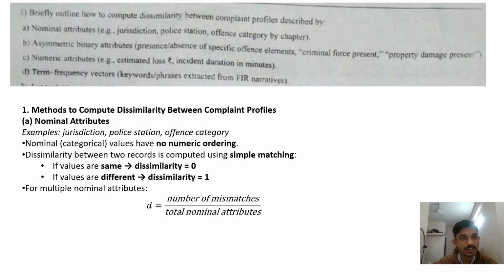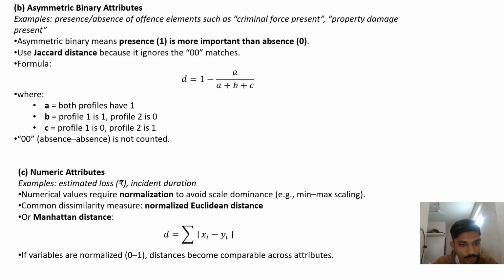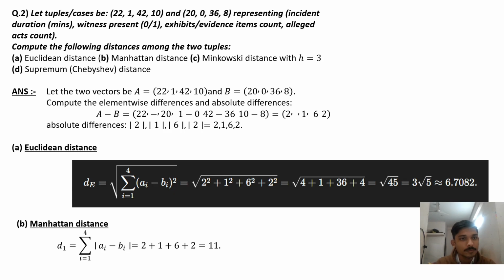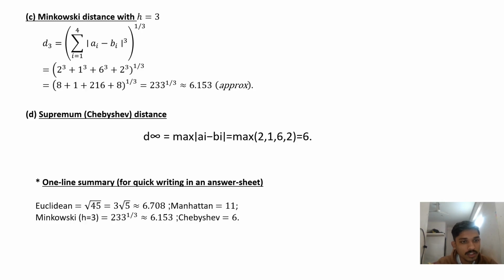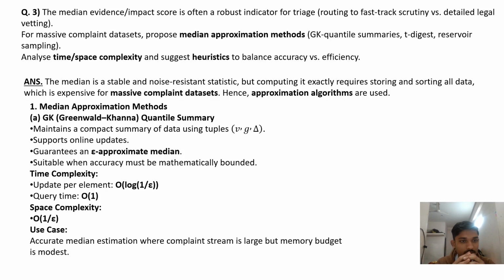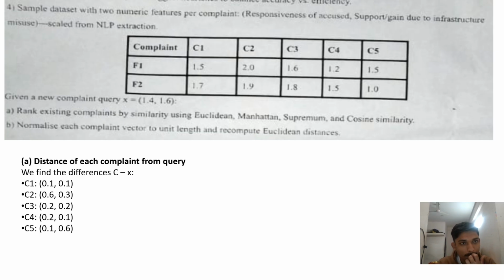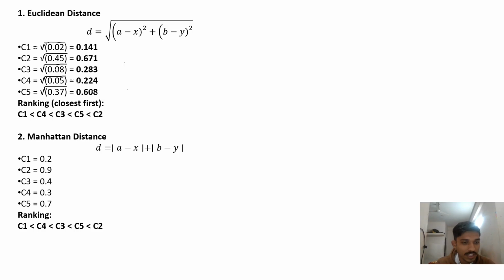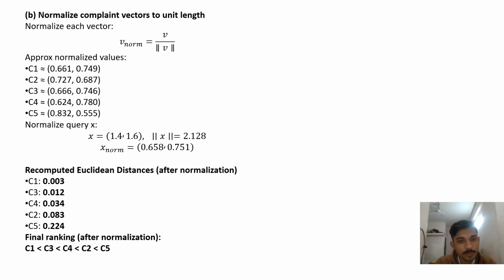Internal1_Section_'B'_DS_2K25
Welcome to this detailed walkthrough of the Internal 1 Section 'B' Data Science Paper Solution.
In this video, you will find a clear, structured, and comprehensive explanation of every question from the exam. Each solution is presented step-by-step to help you understand the underlying concepts, methods, and reasoning required to score high in Data Science assessments.

What this video covers:
• Complete solutions to all questions from the Internal 2 Data Science paper
• Explanation of key concepts such as data preprocessing, statistics, visualisation, ML basics (if included)
• Easy-to-follow breakdowns designed for quick revision
• Tips on how to write answers effectively in exam format